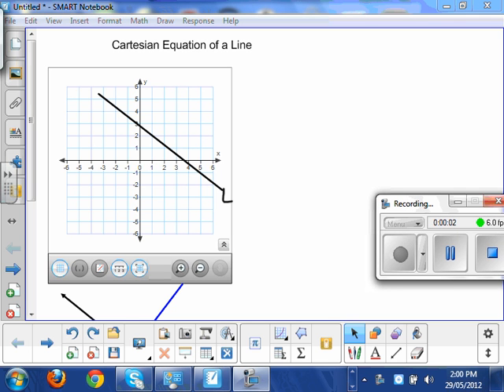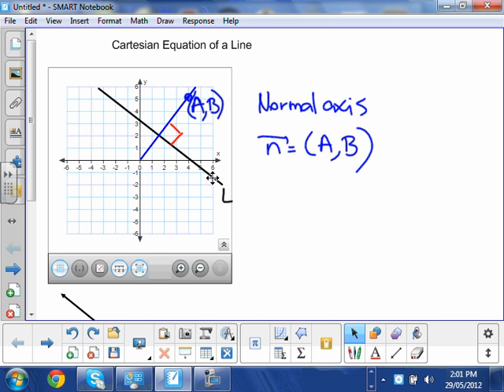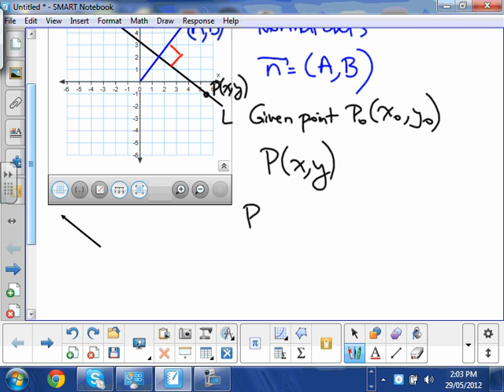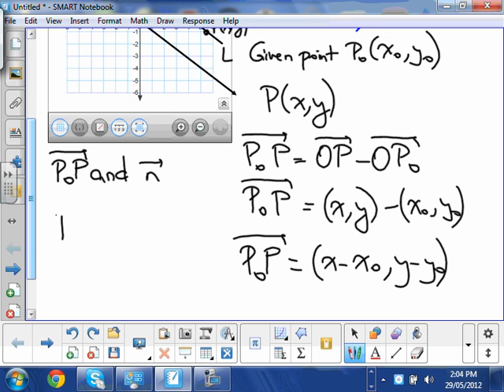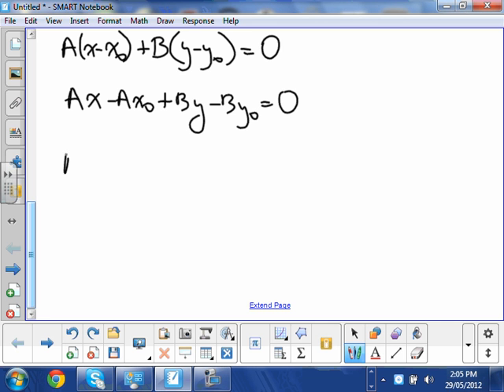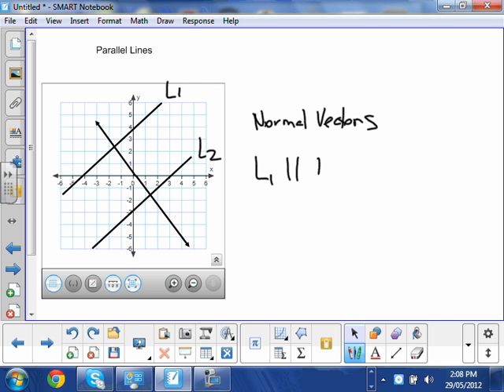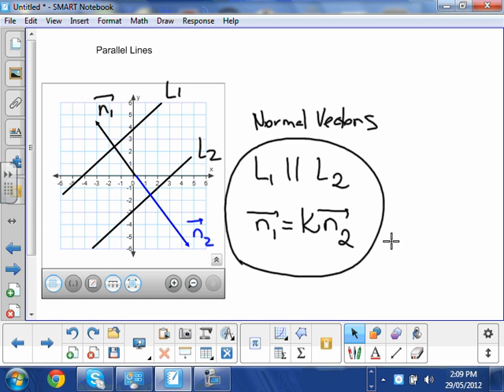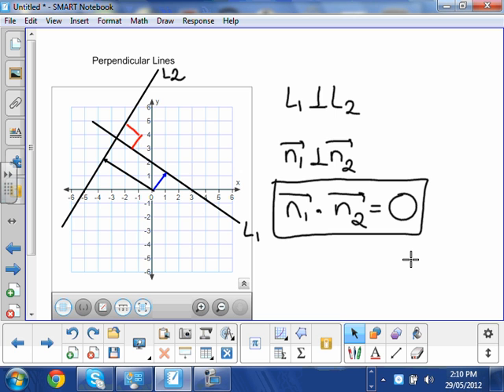Cartesian Equation of a Line.wmv